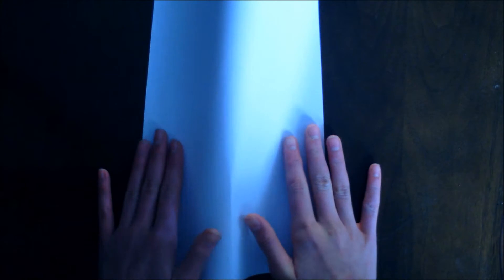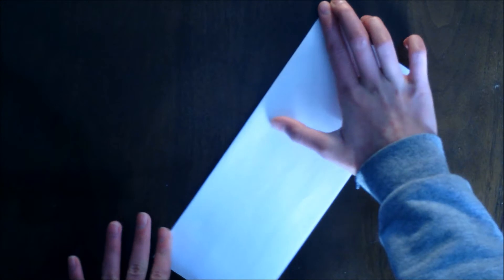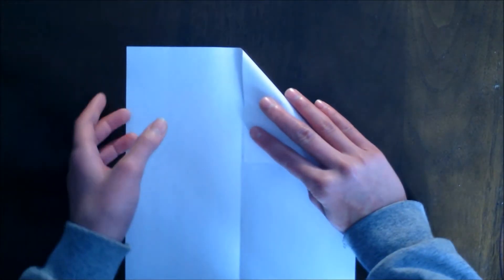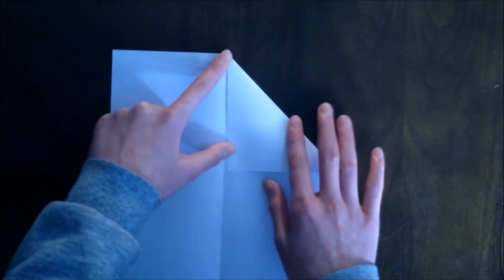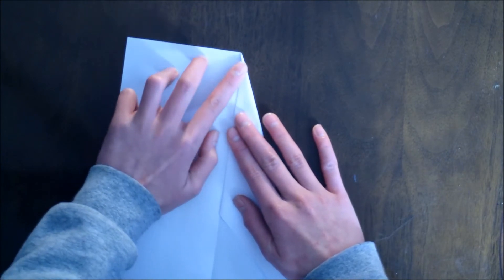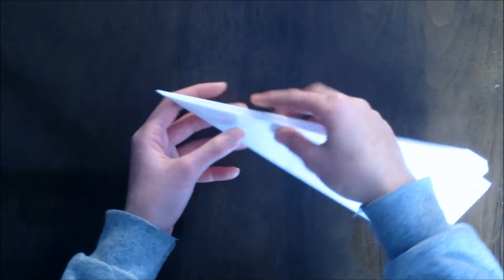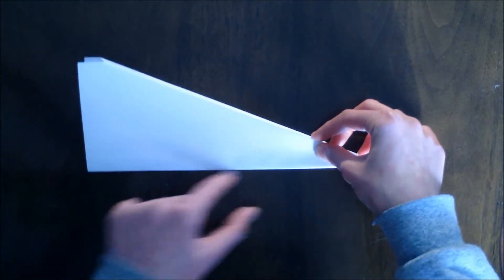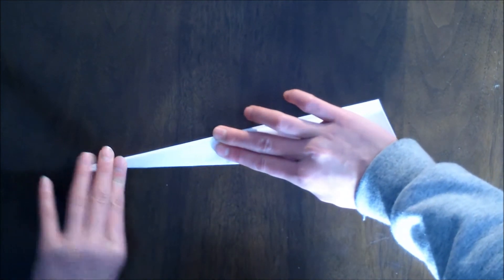How To Make a Simple Paper Airplane-That works